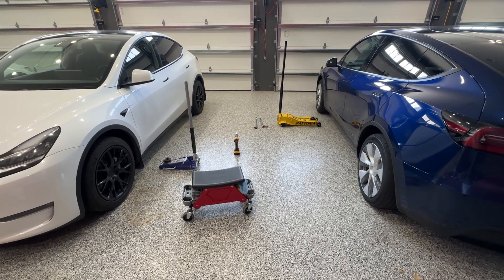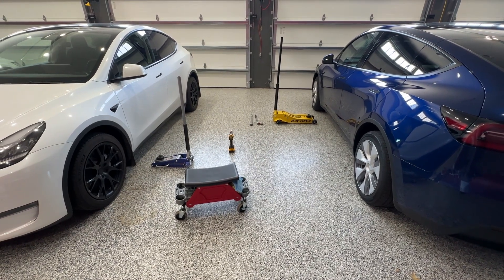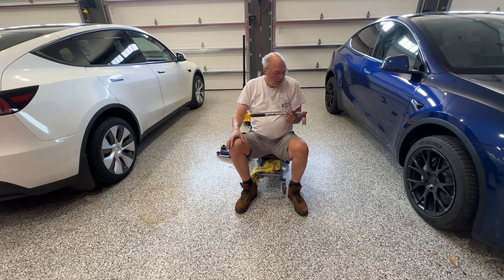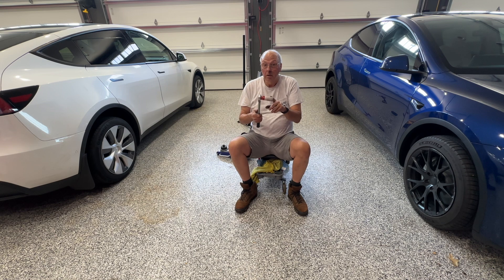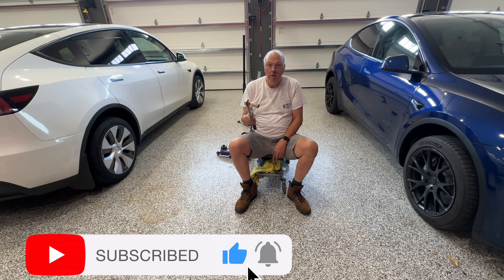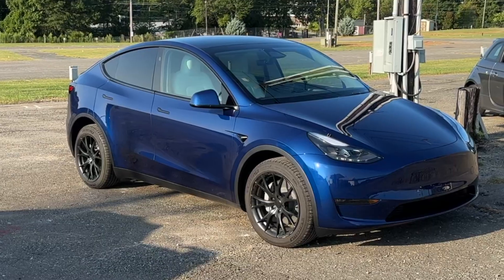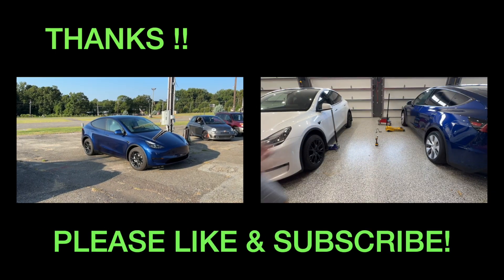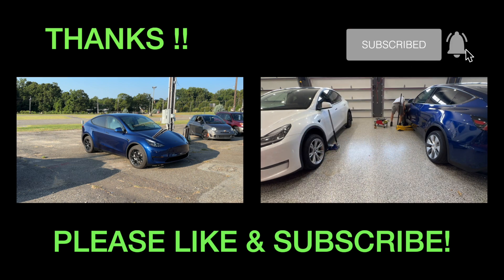Upgrade 6 - Installing Martian Wheels on the Model S 3 X Y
I am installing Martian Wheels and Michelin Pilot Sport All Season Tires.  This product is compatible with Models S  3  X  Y  Have a Look!

Flash - The Tesla referral program is back, use my link when ordering your Tesla car and accessories.

Tire Rack.  Michelin Pilot Sport 4 All Season 255/45 x 19Tires

Catch me on X as: EVDave3